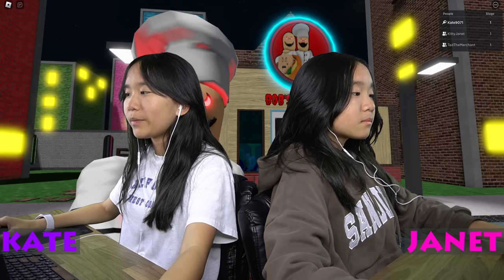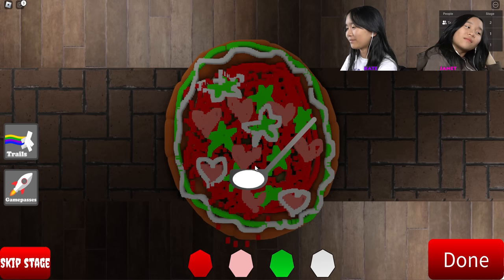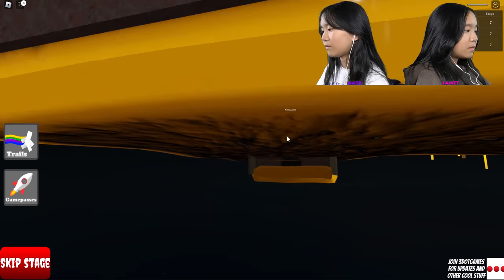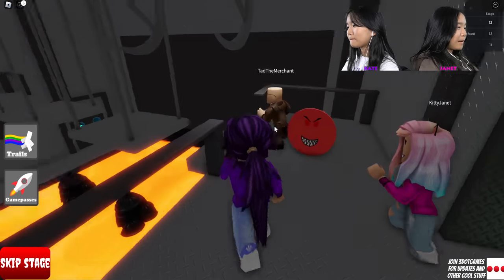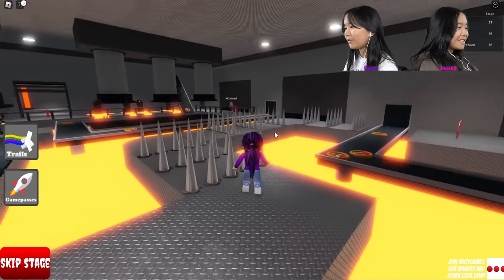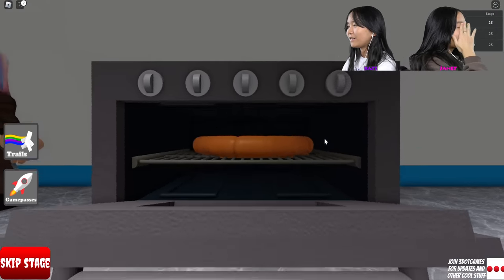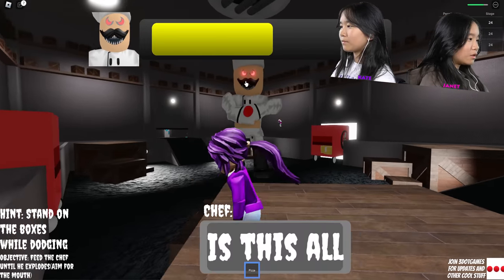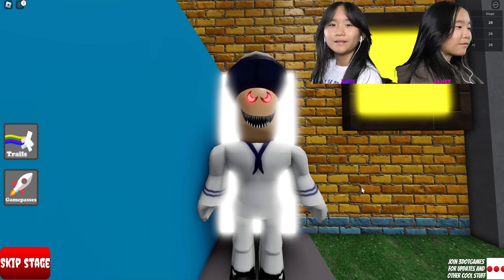Escape Bob's Pizzeria Scary Obby! 🍕 | Roblox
In this video, we are going to be playing Escape the Pizzeria on Roblox. Chef Bob has trapped us inside of his pizzeria! Can we defeat Chef Bob and escape?